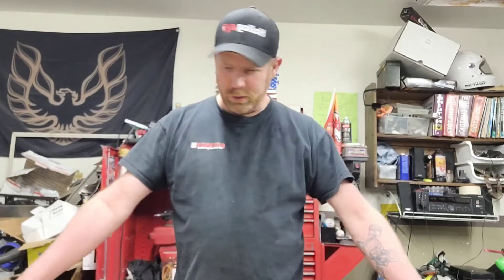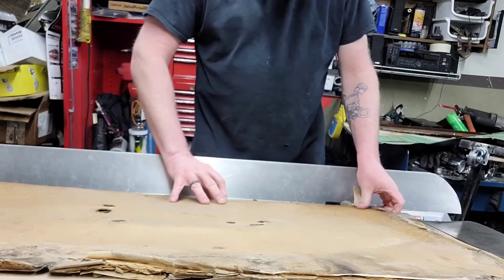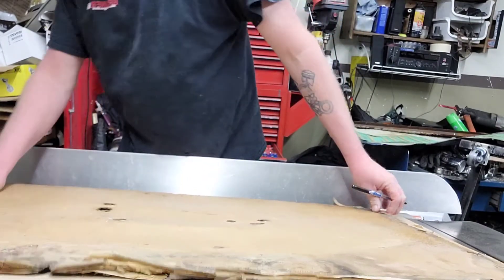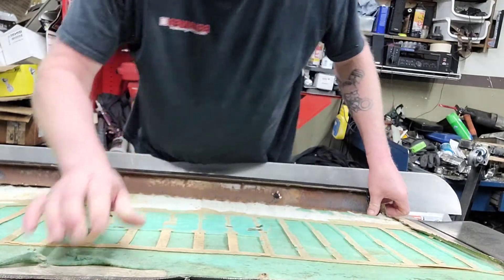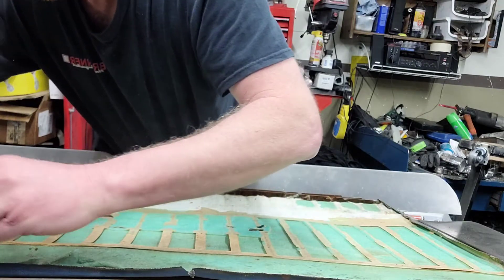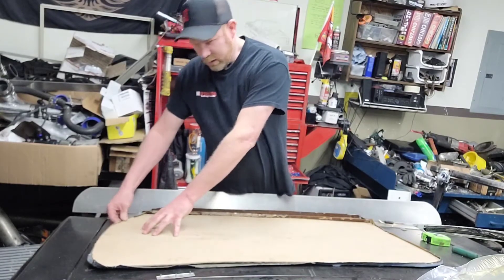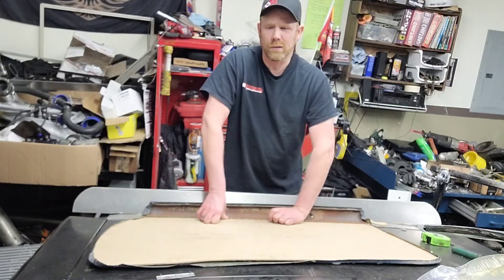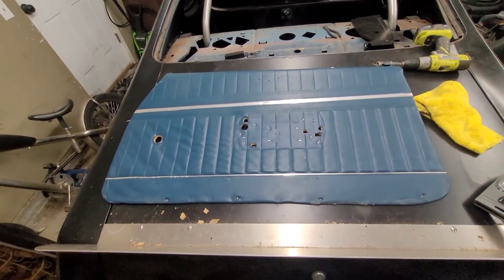How to save an old door panel! 71 Pontiac Lemans resto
Saving the old door panels on the Punisher Lemans,  I'm no expert but I try lol.